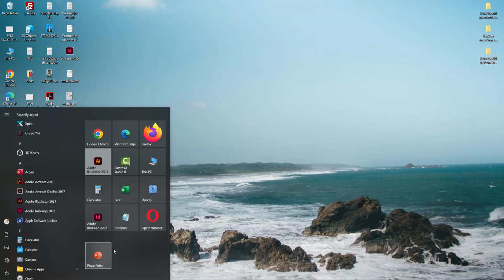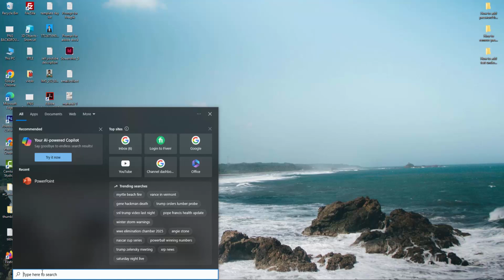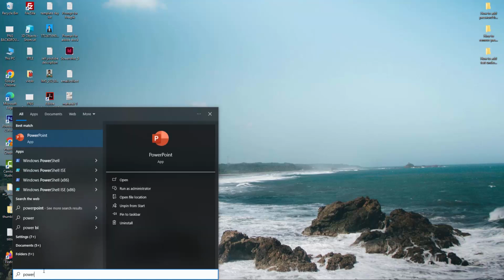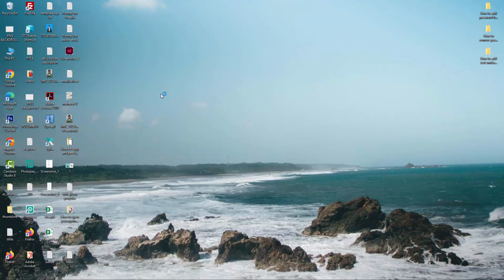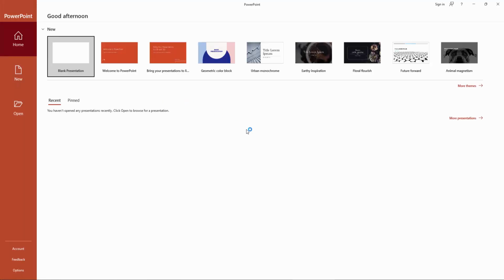How to open PowerPoint in windows 10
Assalamu Walaikum,
In this video I will show you, How to open PowerPoint in windows 10.  Let's get started.